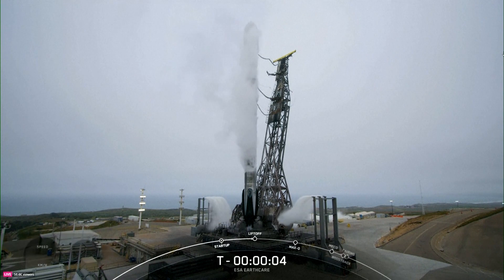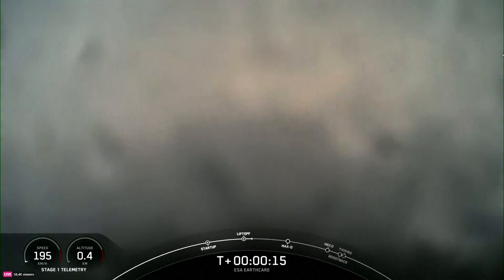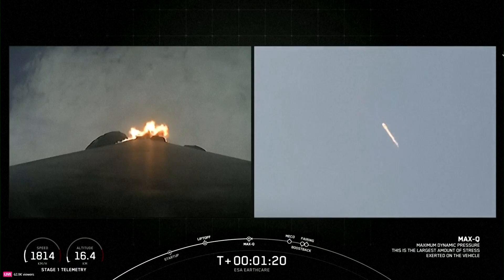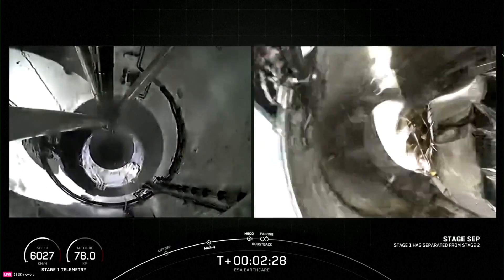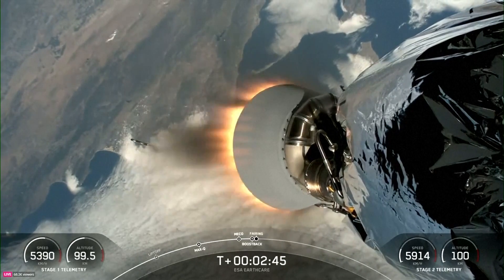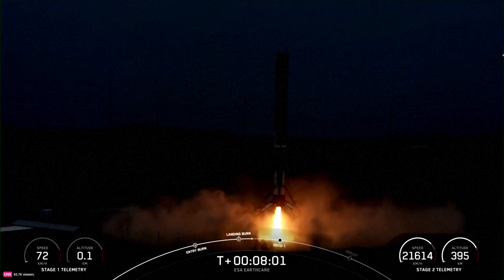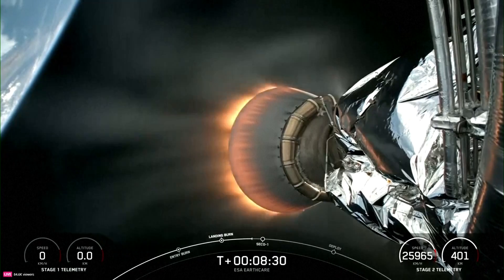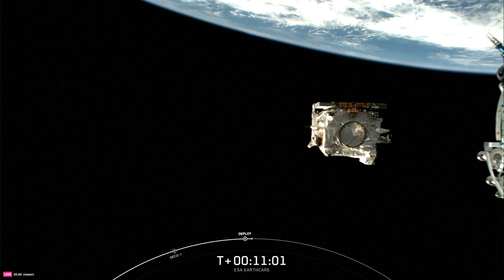SpaceX Falcon 9 launches EarthCARE satellite for mission in low-Earth orbit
SpaceX Falcon 9 launched the Earth Cloud Aerosol and Radiation Explorer (EarthCARE) satellite to low-Earth orbit on Tuesday from the Vandenberg Space Force Base in California.

EarthCARE's mission, developed by the European Space Agency and Japan Aerospace Exploration Agency, is to study the role that clouds and aerosols play in heating and cooling Earth's atmosphere, according to the ESA.

This was the seventh flight for the Falcon 9 first stage booster supporting this mission, according to Space X.

Earlier on Tuesday, another SpaceX Falcon 9 launched 23 Starlink satellites to low-Earth orbit from Florida's Cape Canaveral Space Force Station.